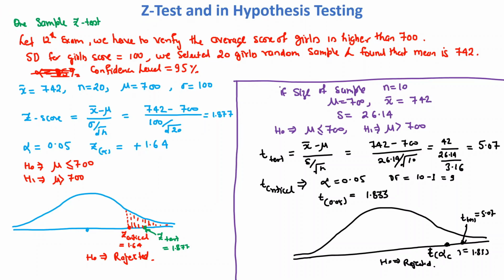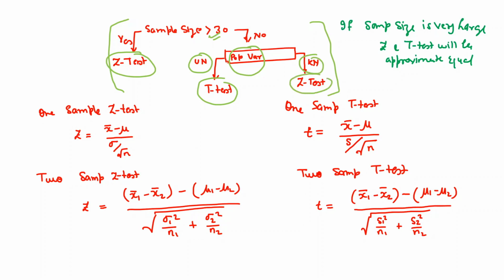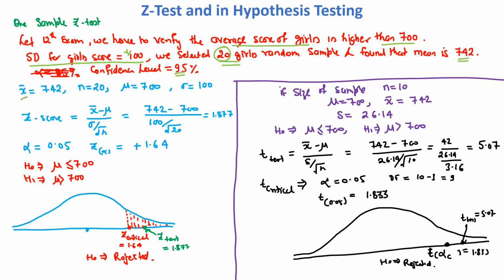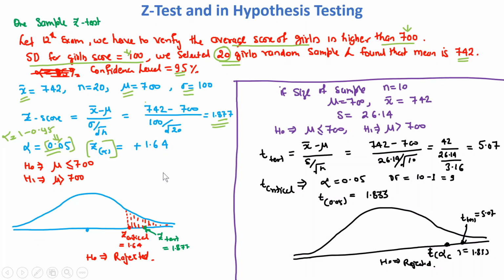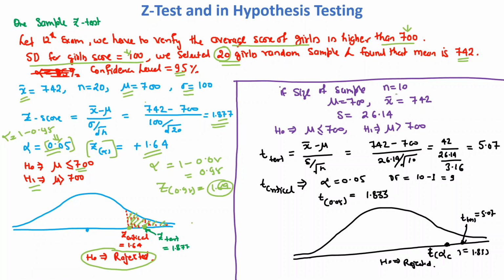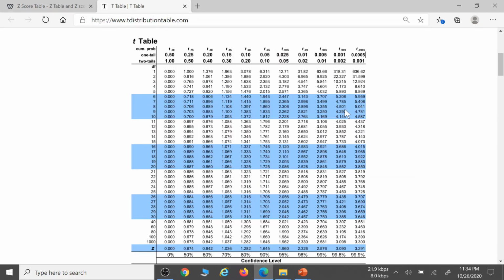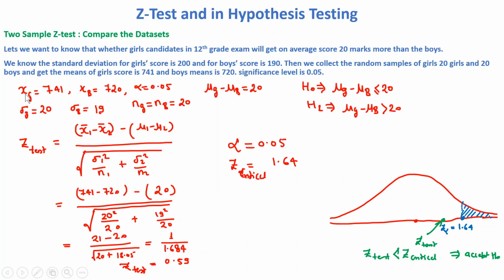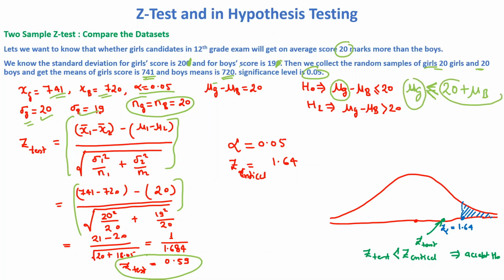One Sample and Two Sample Z test and t test | Machine Learning| Data Science|Statistics